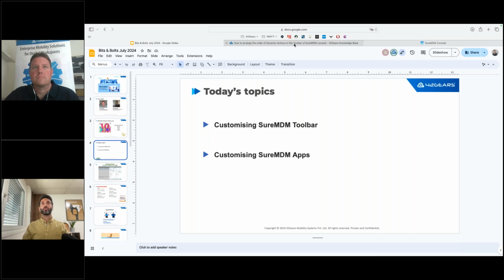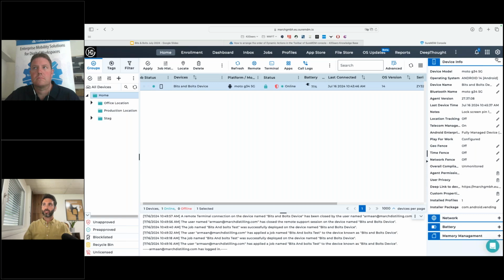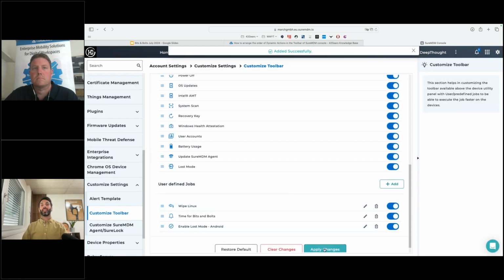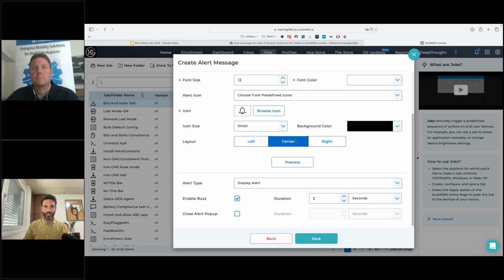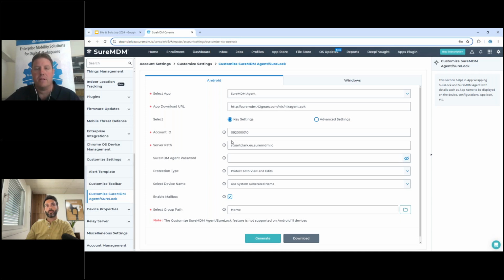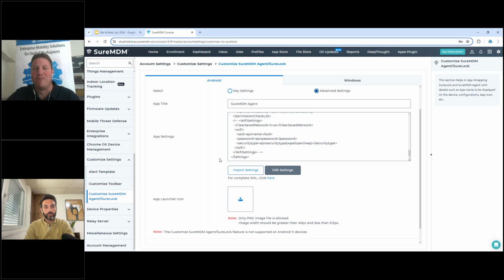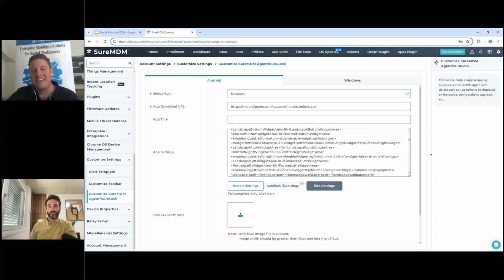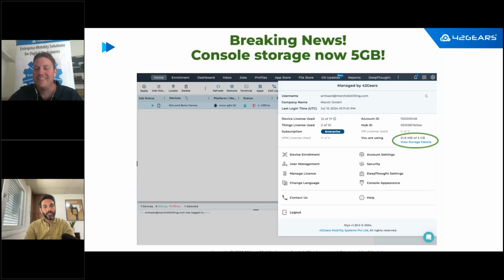Bits & Bolts | EMEA | Episode 10: Customising SureMDM Toolbar and Apps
In this episode of Bits & Bolts, join Armaan Sami, Territory Manager for DACH + Netherlands, and Stuart Clark, Africa Territory Manager, as they dive into customizing the SureMDM Toolbar and Apps. Learn expert tips and tricks to enhance your SureMDM experience and optimize your mobile device management.